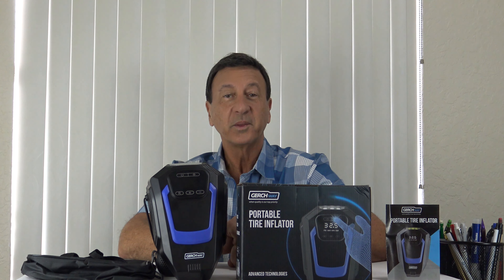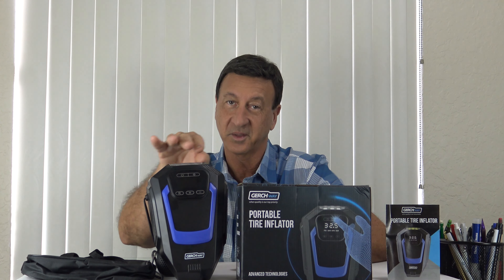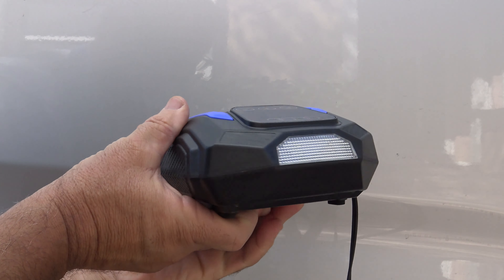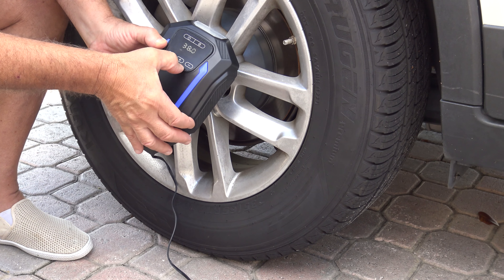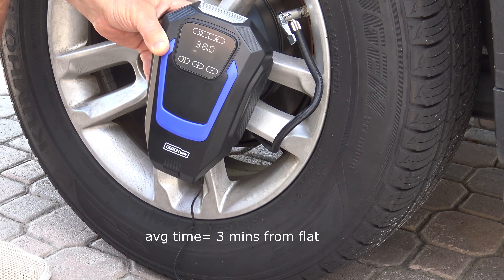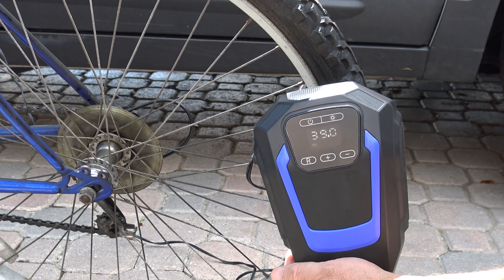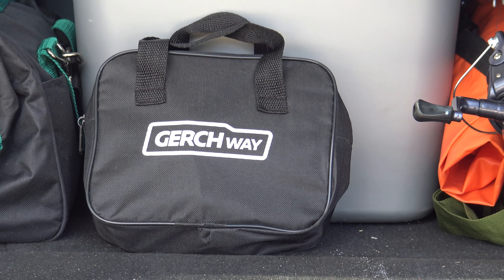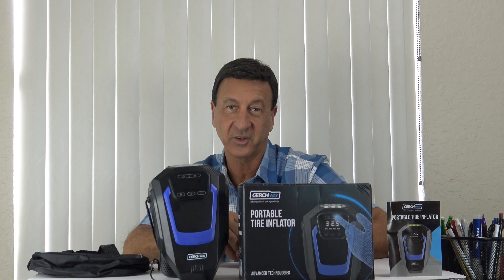TIRE INFLATOR VIDEO